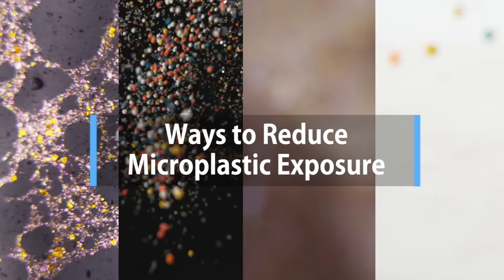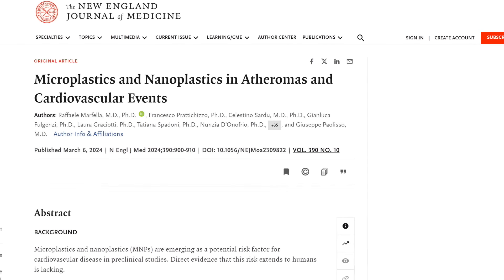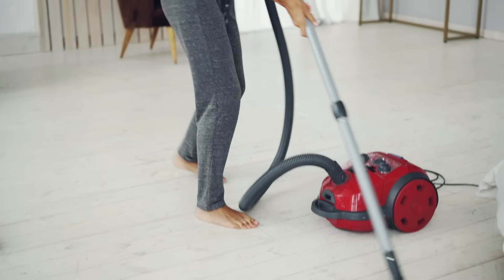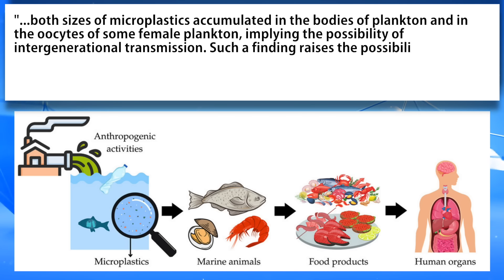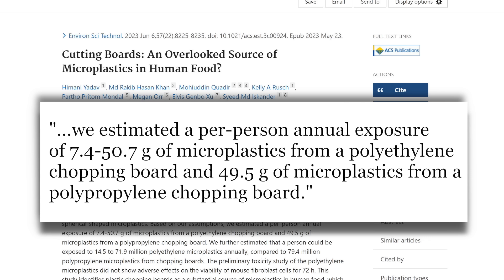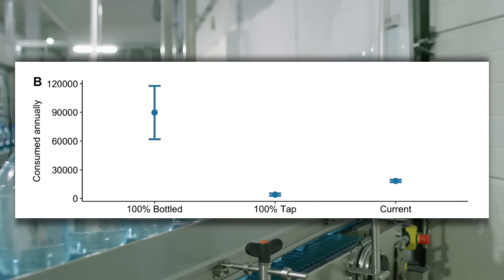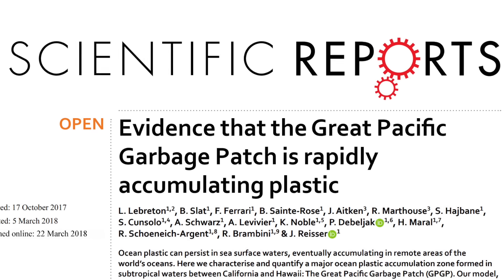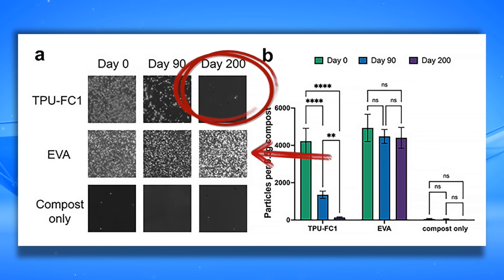3 Ways to Lower Microplastic Exposure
How to lower the amount of microplastics that enter your body like a boss. Get that skibidi microplastic rizz.